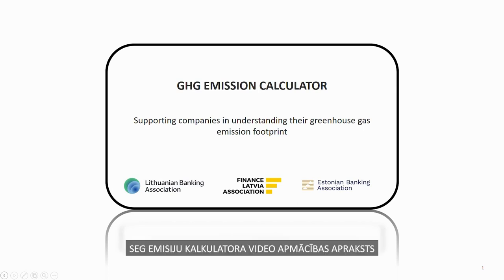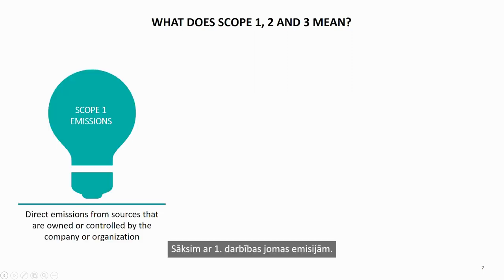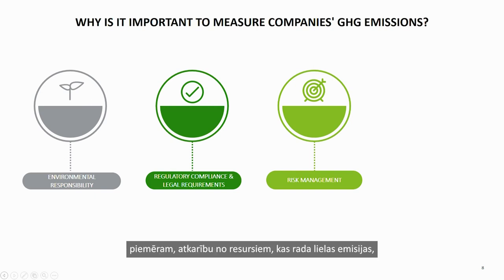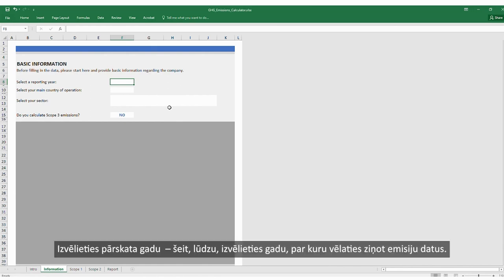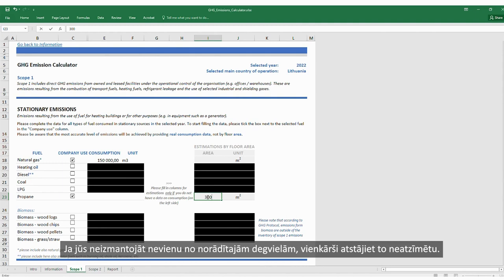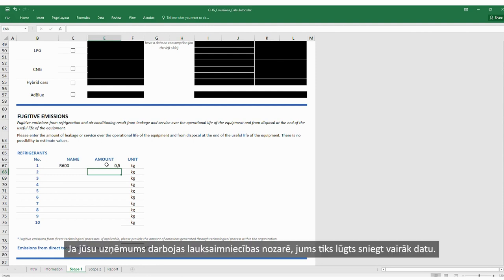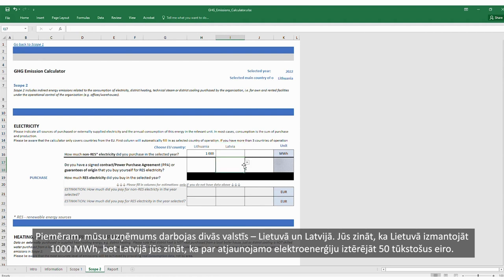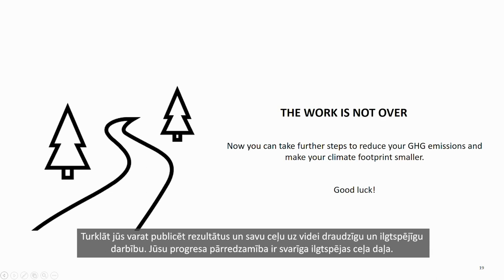SEG emisiju apjomu kalkulatora lietošanas instrukcija | GHG Emissions Calculator instructions